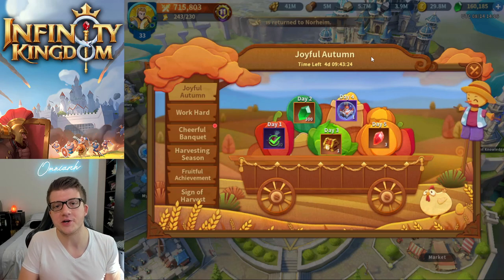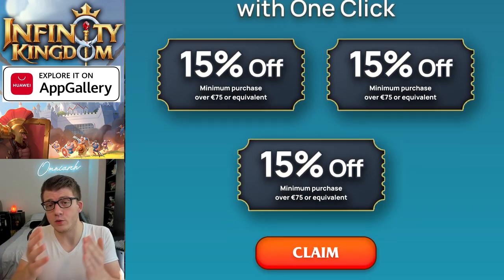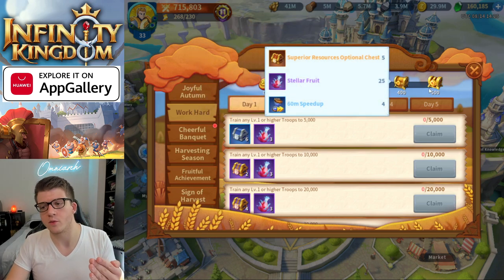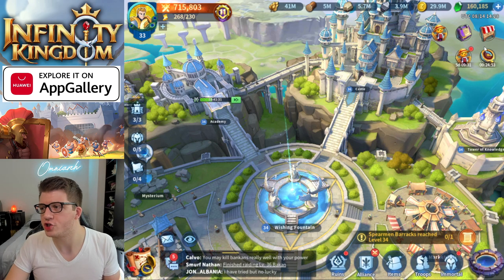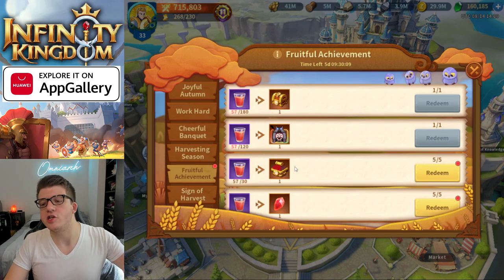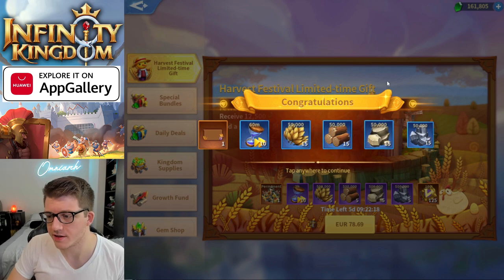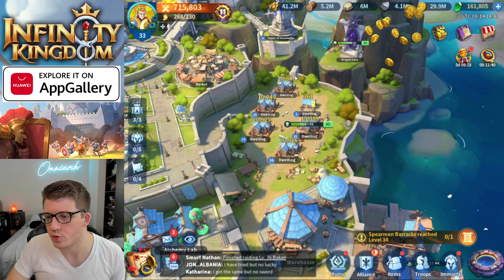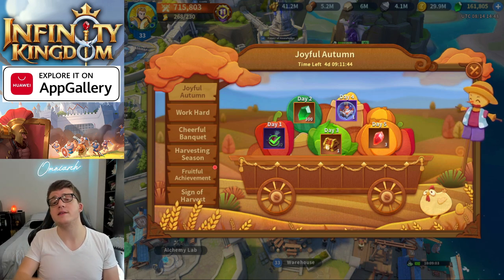HUGE Joyful Autumn Event GIVEAWAY! Infinity Kingdom FREE GEMS & CHEAPEST Bundle Prices! (AppGallery)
⚔ GET RISE OF KINGDOMS FOR PC! 👑 PLAY INFINITY KINGDOM ON PC
⭐️ Promotion only available for AppGallery FRANCE users on Android or Emulator (Bluestacks, Nox, etc.) Ensure country is set to France on your AppGallery account before downloading Infinity Kingdom.
❗️ Make SURE that your Infinity Kingdom account is linked to either your Google or Facebook accounts before deleting the app!

Instructions (For Android or Emulator):

1.) Link your Infinity Kingdom account to Google or Facebook
2.) Delete Infinity Kingdom App
3.)
4.) Install HMS Core when prompted (Allow permission prompts)
5.) Create an AppGallery Account and set location to "France"
6.) Download Infinity Kingdom within AppGallery
7.) Log back into your Infinity Kingdom account with Google/Facebook

📚 MY BOOK!

In case you missed it, check out my video "INFINITY KINGDOM: IS IT BETTER THAN RISE OF KINGDOMS?! INFINITY KINGDOM GAMEPLAY REVIEW 2021!" by Omniarch

Also, if you're not sure if you want to start Infinity Kingdom, check out my video "The TRUTH About Infinity Kingdom... Should You Play? Infinity Kingdom Gameplay & NEW Events!"

Finally, if you missed my latest video, check out "BEST Mysterium Guide for Infinity Kingdom! Evernight Labyrinth Tips for Infinity Kingdom Mysterium!"